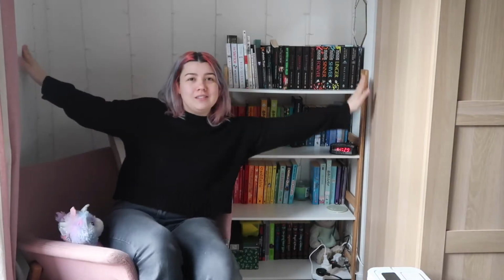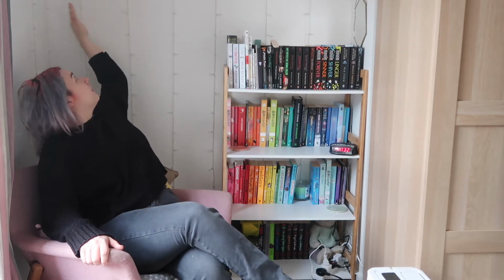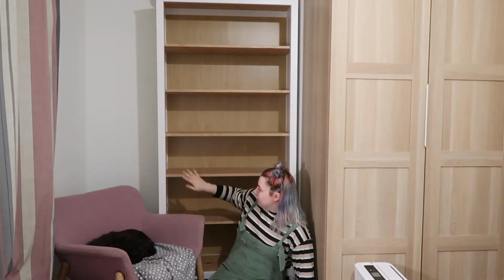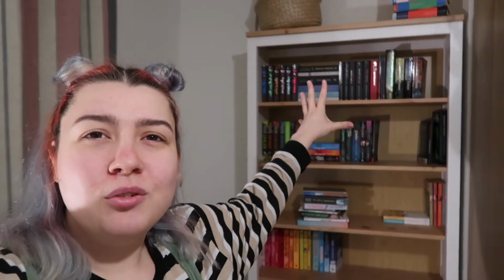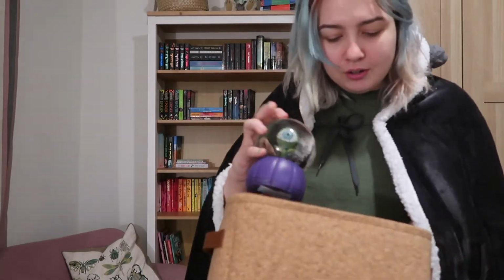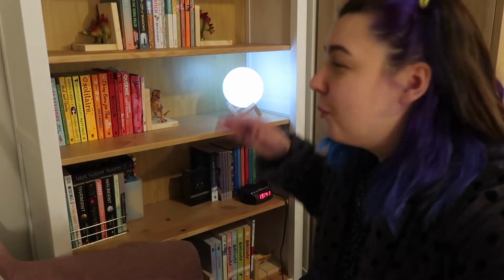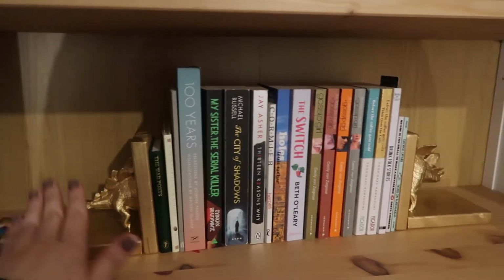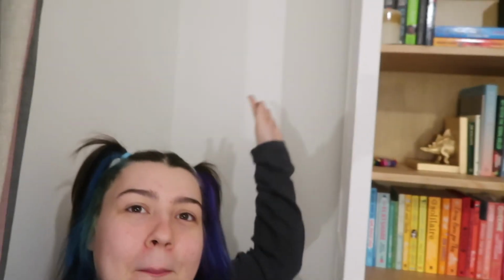Bookshelf Organisation | + Bookcase Tour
Hello and welcome to today's video!! In this video I buy a new bookcase, organise the bookcase and then end with a bookshelf tour!

This is my bookshelf for all of my books read and I wanted it to look pretty and have room to grow, so that's what I attempt and I think I do a pretty decent job at achieving it!

0:00 - Introduction
4:06 - Prep work for the new bookcase
5:24 - Putting the bookcase together
6:32 - Plans for the shelves
9:55 - Shelf Timelapse
11:25 - Shelf plans
16:24 - Adding decor
18:49 - Bookends
20:53 - Final Organisation
22:52 - Bookcase tour

I'm 25 years old, living in the UK, recently moved to Worcestershire County. I live with my partner Jay, and our two rescue cats Geoff and Jafar (they feature a lot) 😺

I mainly make book related videos, and the majority of the channel would class as booktube however I do also occasionally also make hair dye videos, DIY videos and if we are ever allowed to travel again travel videos! So that is what you can expect from the channel!

📖 I use Scribd for ebooks and audiobooks, if you fancy a try you can use this link to get 60 days for free, which will also gift me 30 days

B O O K     R A T I N G S

Here is an idea of how I rate my books, I don't use a specific system and normally rate on feelings and how the book has impacted me. Not all of the books I give a star rating will be for one of these specific reasons but hopefully this gives a general idea.

⭐️ - Nope, not for me
⭐️⭐️ - Didn't enjoy, understand others could see it as good
⭐️⭐️⭐️ - Book was good, glad I read it, enjoyed the reading experience
⭐️⭐️⭐️⭐️ - Really enjoyed, had some amazing moments, gave me the feels at parts, not quite 5 star energy
⭐️⭐️⭐️⭐️⭐️ - Absolutely loved it, couldn't put it down, blew my mind, extremely impactful

Amazon Wishlist